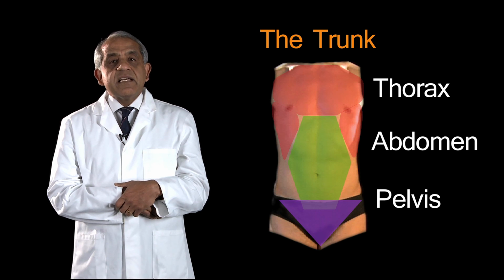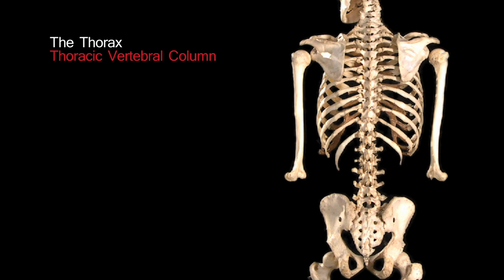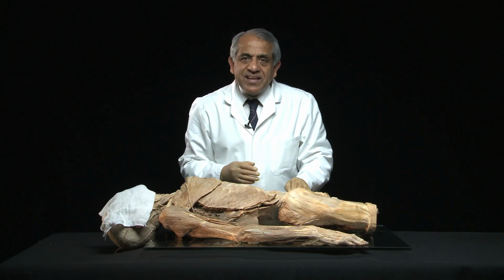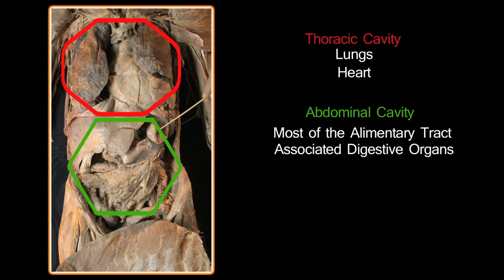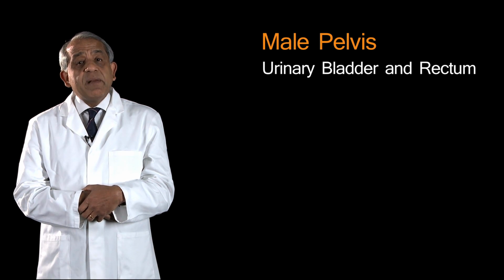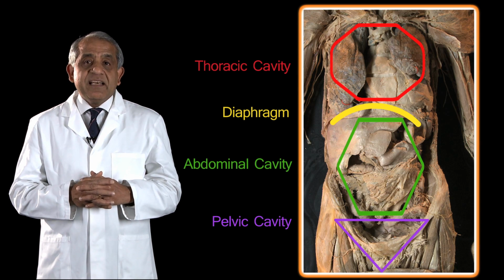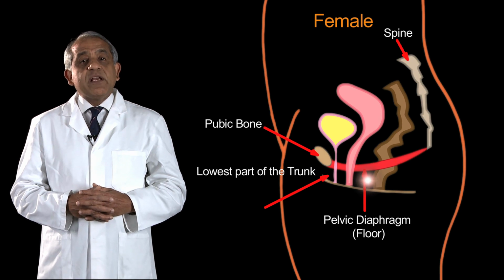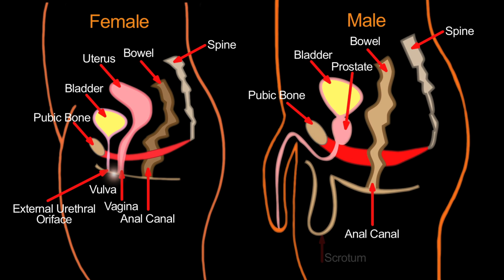Introduction to Anatomy - Trunk. Pass your exams with The Funky Professor. Human Anatomy made fun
Join Professor Vishy Mahadevan of the Royal College of Surgeons of England, as he introduces the Trunk of the Human Body. In the first of this series of videos from The Funky Professor, Professor Vishy covers the thorax, abdomen and the pelvis. Using pro-sections, diagrams and his own clear explanations, this video will provide a firm foundation for anatomy students studying the trunk, those needing to brush up on their knowledge, or those just interested in knowing more about human anatomy.